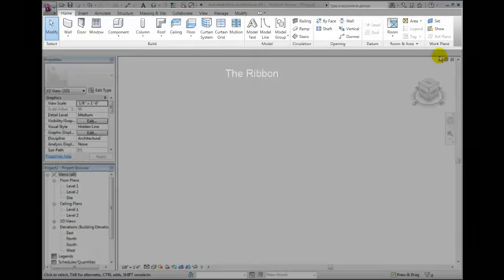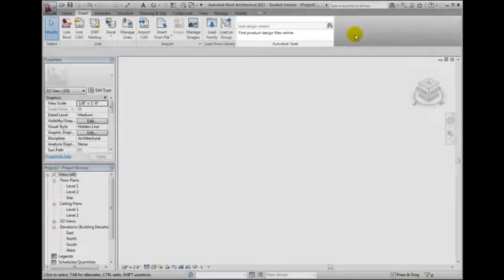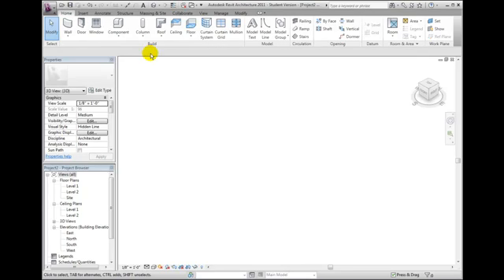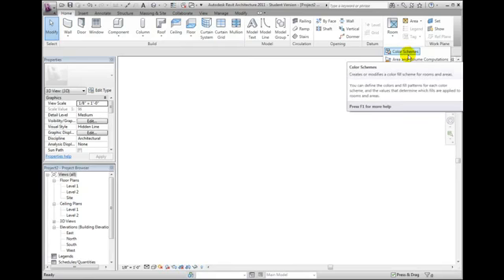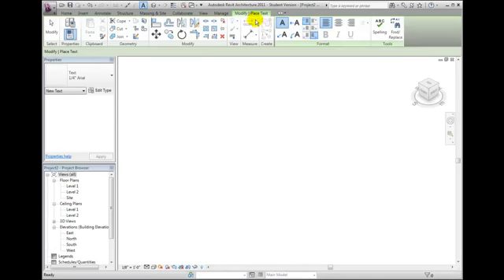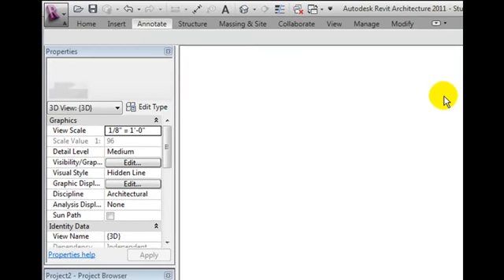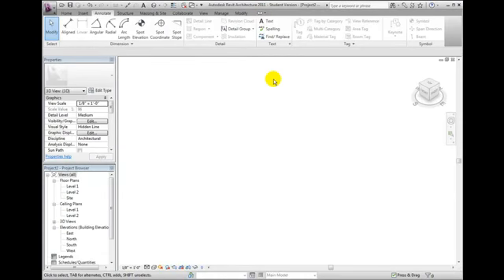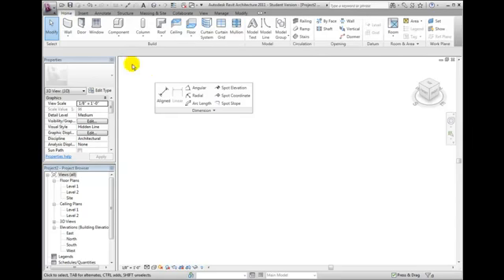Revit Architecture 2011 Tutorial Introduction to the Ribbon YouTube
Introduction to the Ribbon Demo Video from the Revit Architecture 2011 Tutorial Series Course.